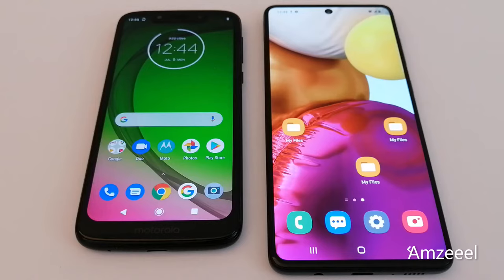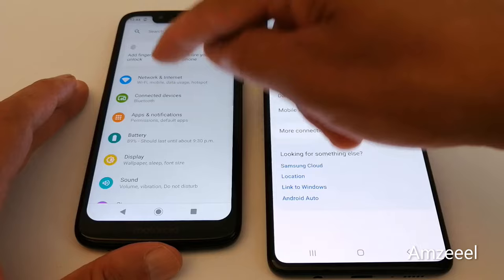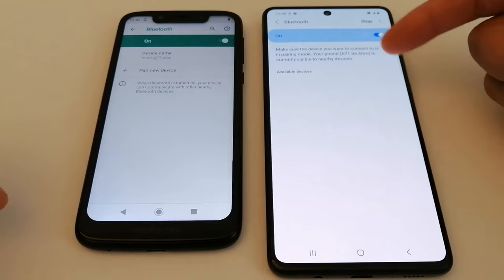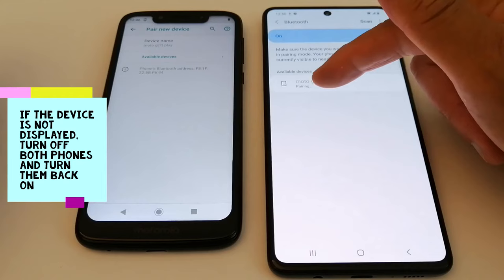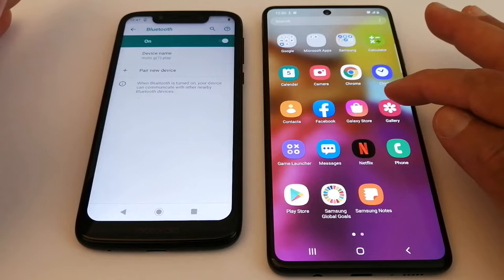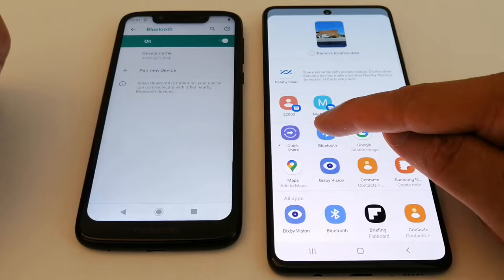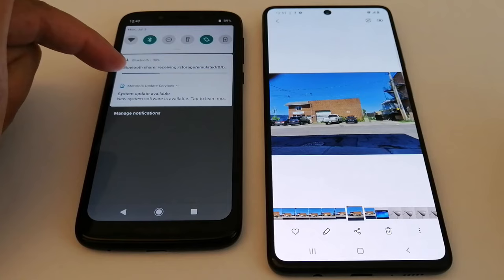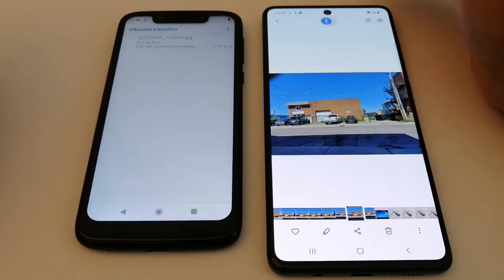How to transfer photos, videos & files from a phone to another via Bluetooth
Wireless transfer via bluetooth. This is how to transfer photos, videos & all files from a phone to another using Bluetooth. This applies to all devices that have a built-in bluetooth: Android phone, iPad, tablet, iPhone and so on.